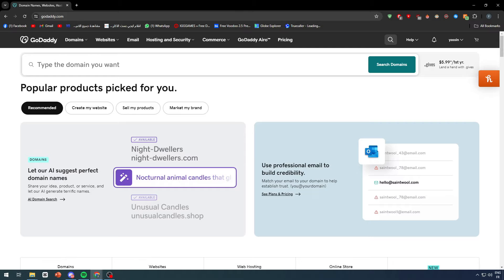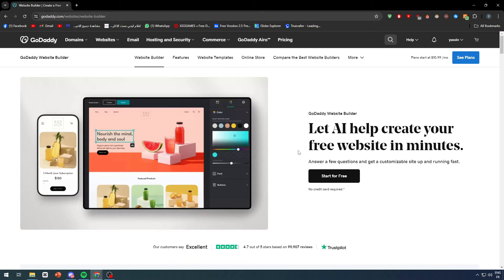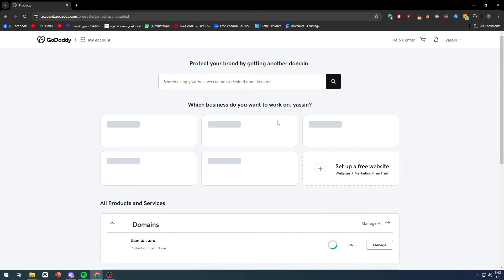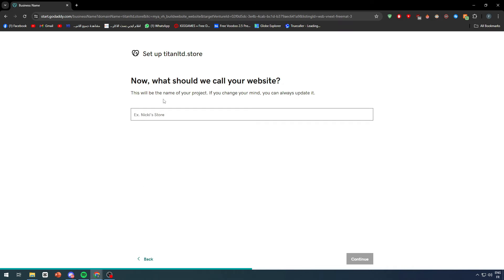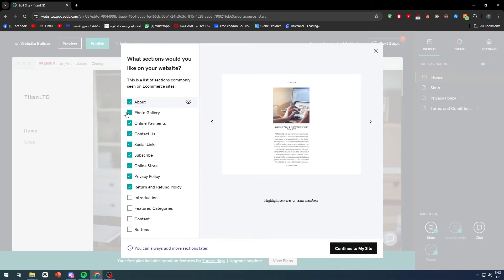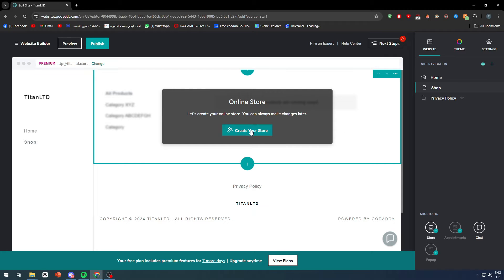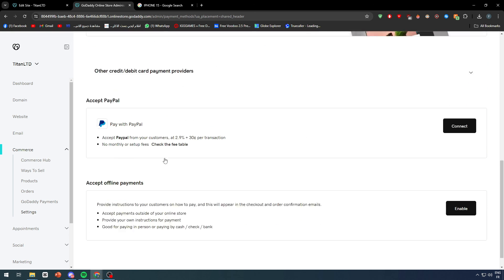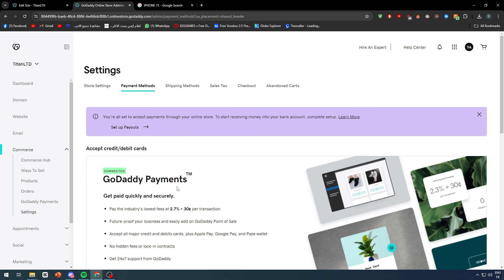How To Create a Checkout Page in GoDaddy Website Builder 2025! (Full Tutorial)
Today we talk about create a checkout page in godaddy website builder,godaddy website builder,godaddy tutorial,website builders